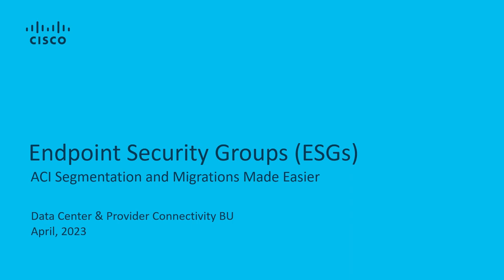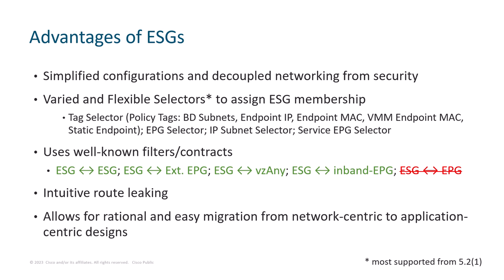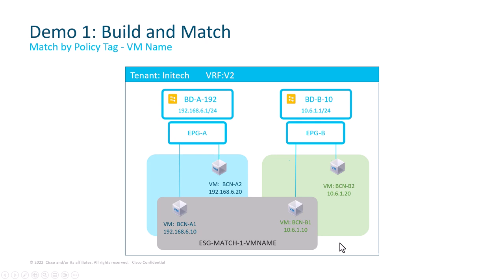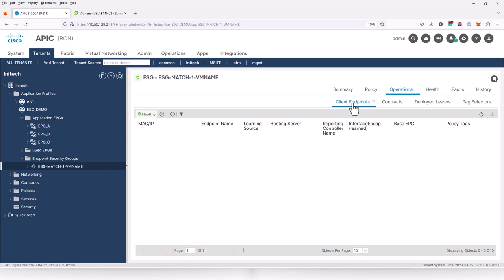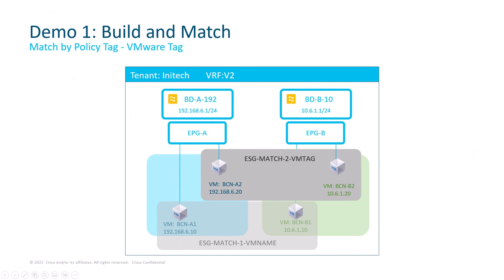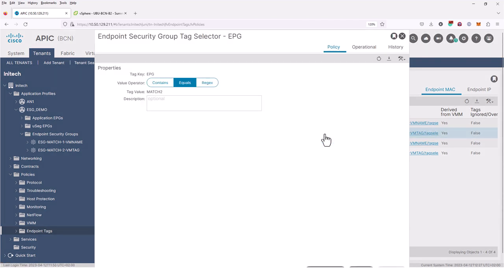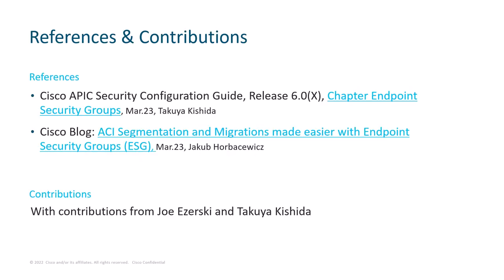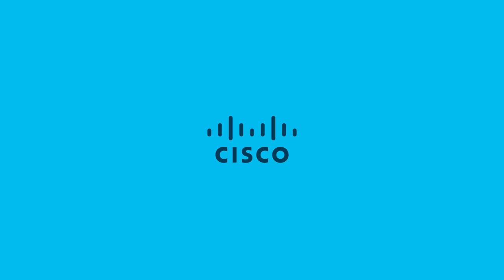ACI Endpoint Security Groups (ESG) - Demo (Part 1)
ACI Segmentation and Migrations made easier with ESGs, a new segmentation method available in Cisco ACI that allows for creating security groups across multiple bridge domains (BDs). In Part 1 of this video series, I showcase just how easy it is to build ESGs and classify endpoints into them.